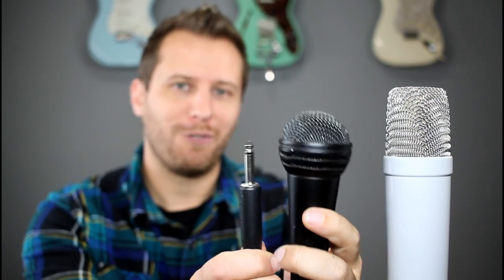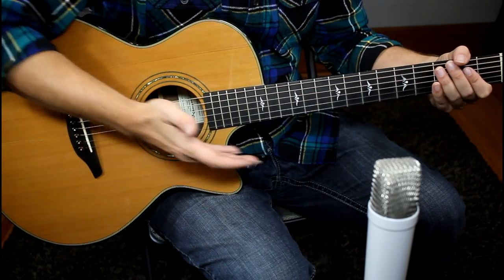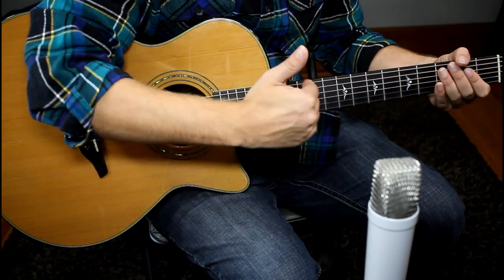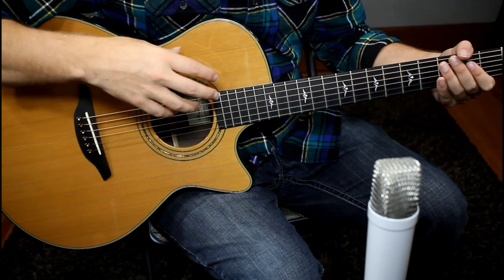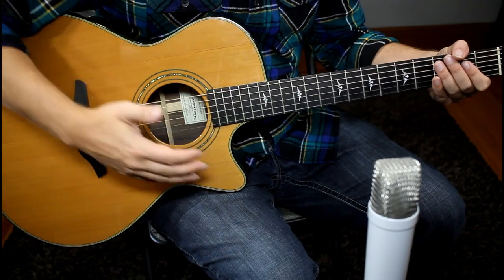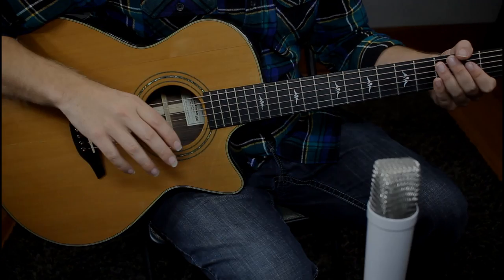The Best Ways to Record Acoustic Guitar! - Condenser, Dynamic, and Direct!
Check out this comparison between a Condenser mic, a Dynamic mic, and Direct Recording of an acoustic guitar!

TAB STORE:
Songs, Lesson Worksheets, and Guitar Techniques!

Song 1: All laid back and stuff -  Andy McKee
Song 2: Darrell Braun